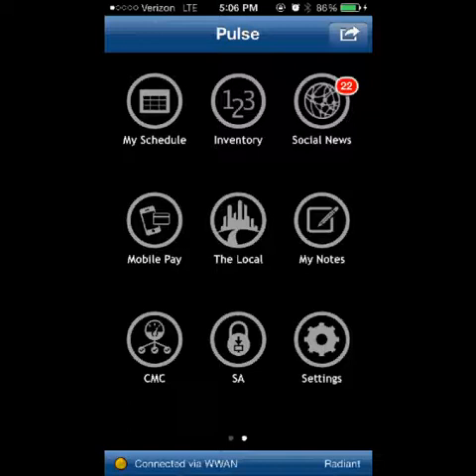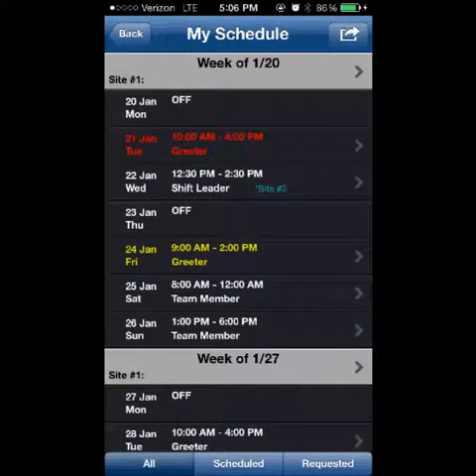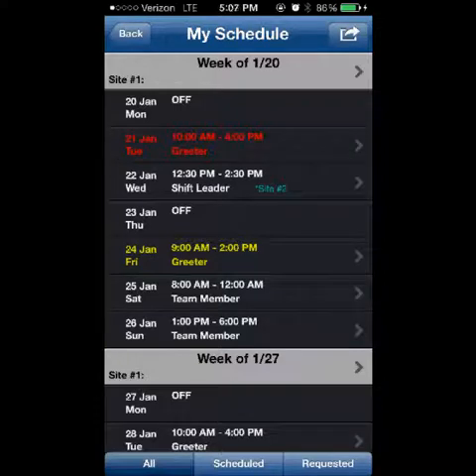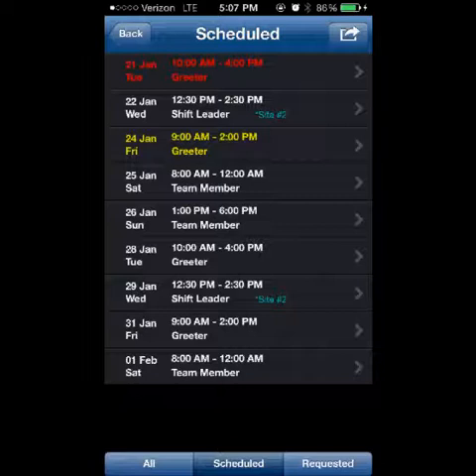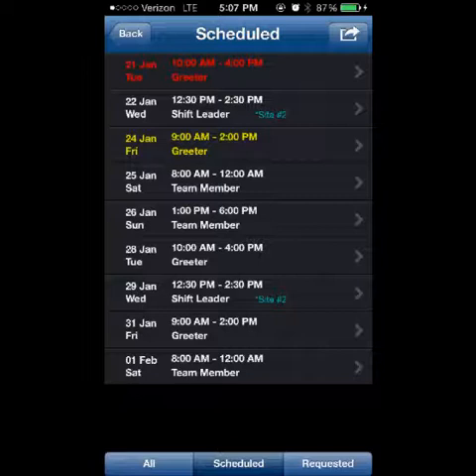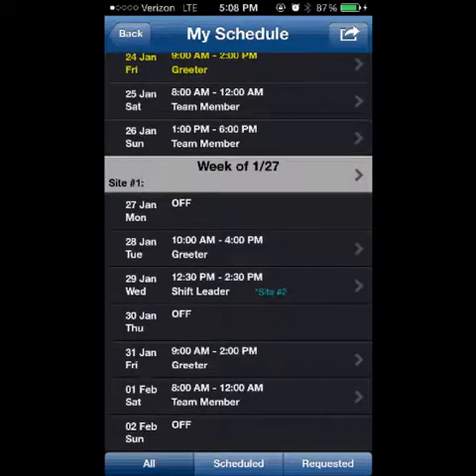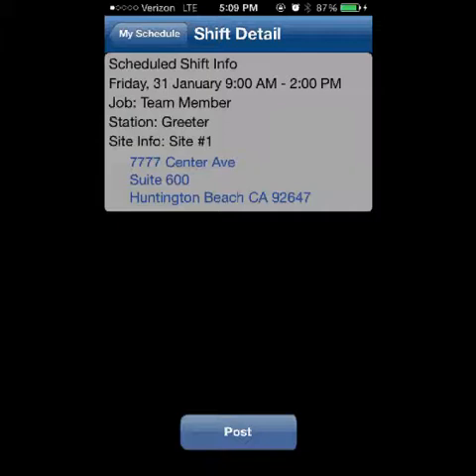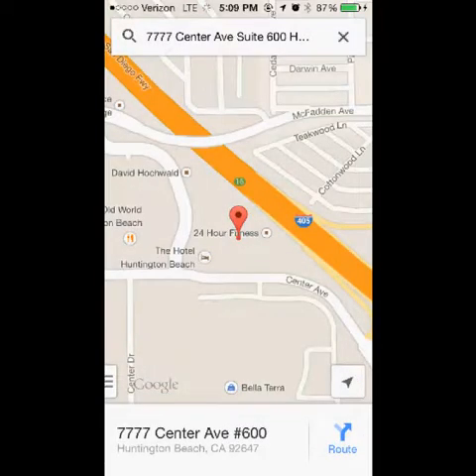How to View My Schedule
Brief tutorial for My Schedule